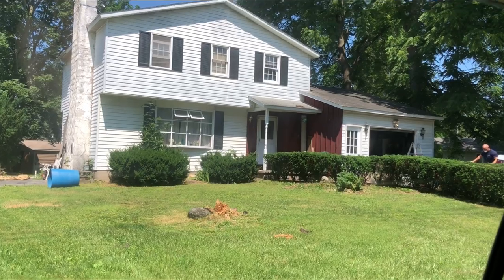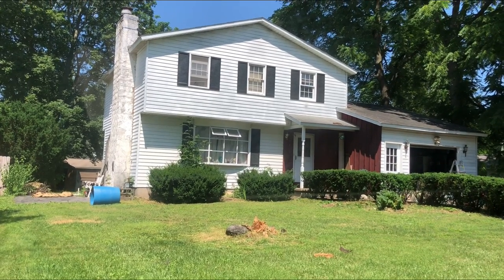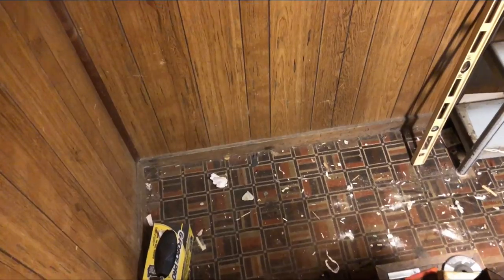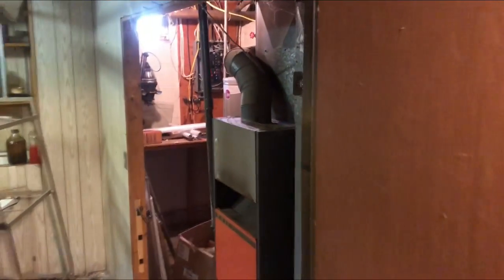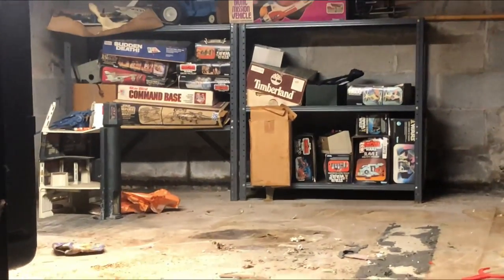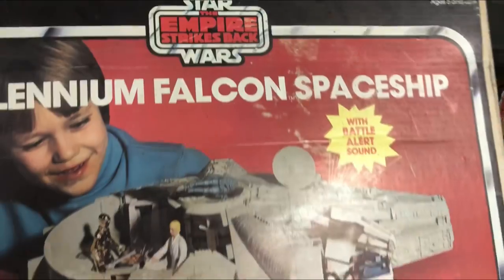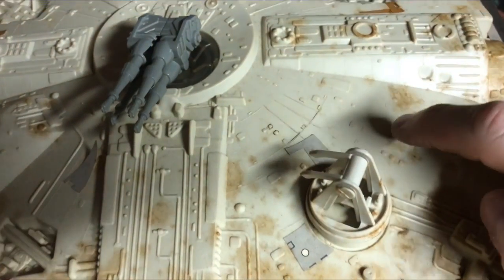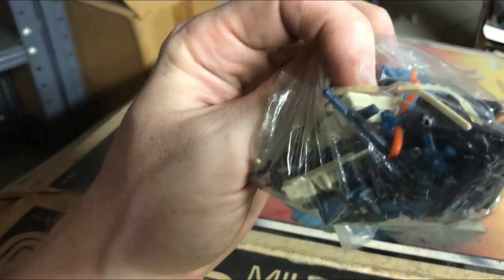HUGE Vintage STAR WARS Toy Haul Found in Old Estate Crawl Space!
In this video, watch me turn around a slow start to the day sourcing when I discover a huge lot of vintage Star Wars Toys (and more) in an old estate crawl space!

ITEMS I USE IN MY RESELLING BUSINESS:

PRINTER:

500 Thermal Labels (4x6)

POLYMAILERS:

100 Metronic 24x24 Poly Mailers
100 iMBAPrice 10x13 Poly Mailers

TAPE (INVISIBLE)

TAPE (PACKING)